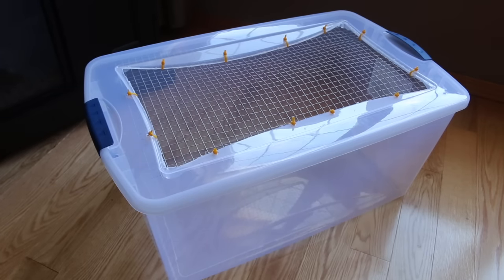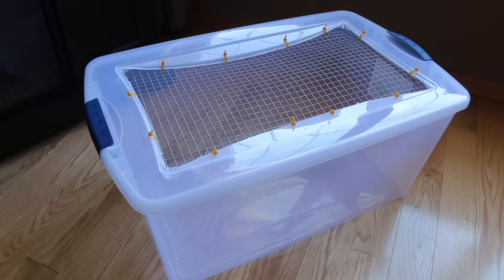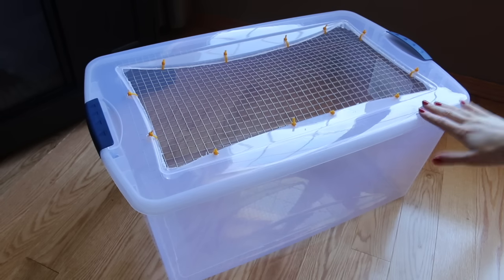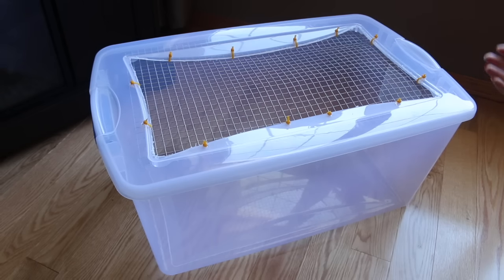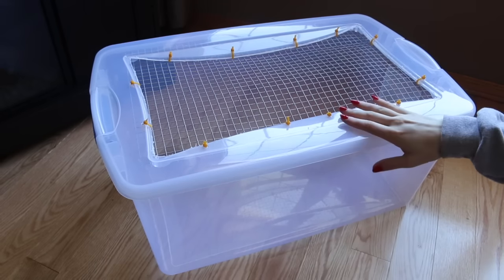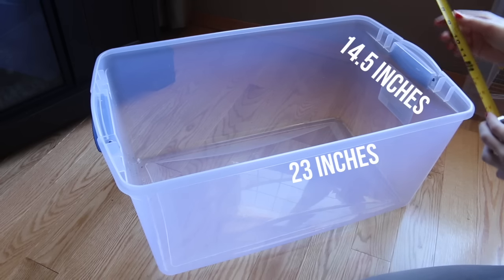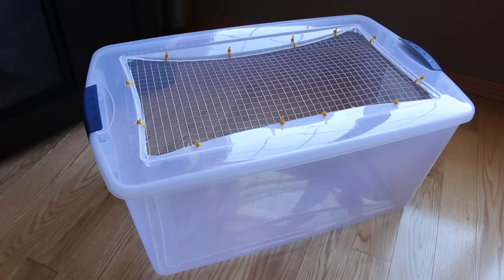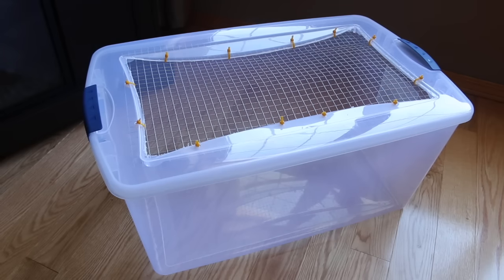HOW TO MAKE A BIN CAGE | DIY Hamster cage!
One of my oldest videos is a Bin cage tutorial! It's probably also one of my worst made videos which means time for a redo! I hope this video can help show how to make a bin cage!
Hardware cloth is the best recommended ventilation, window screen can be chewed through and drilling holes in the bin doesn't provide the best ventilation it also poses the risk of the hamster chewing out if they're able to reach the hole.
Hardware cloth is found at most hardware stores ie;

Camera: Canon 70D
Editor: Final Cut Pro X

Previously known as "ChocolateColors26"